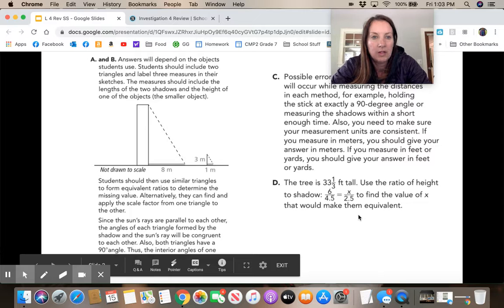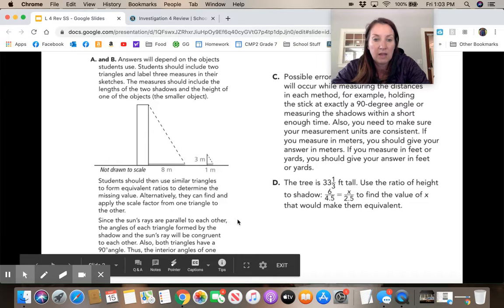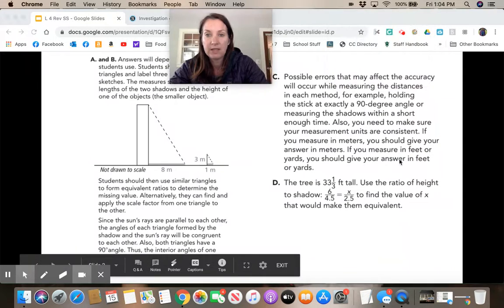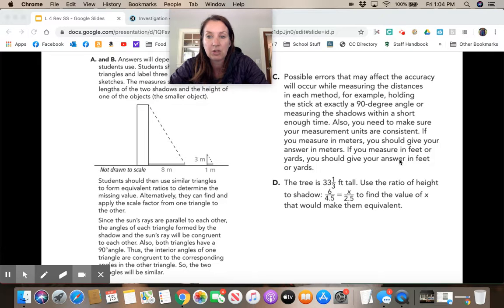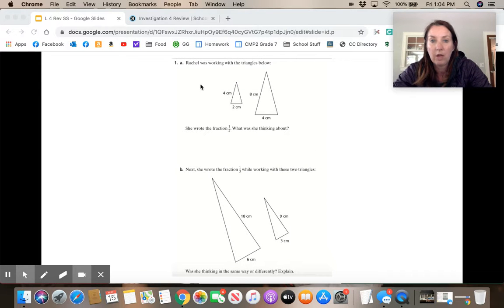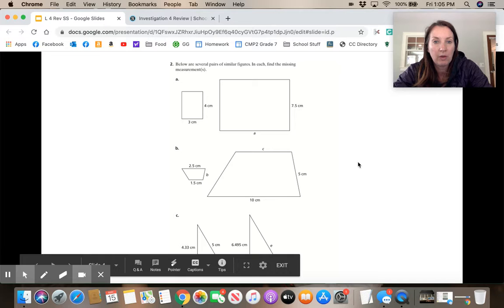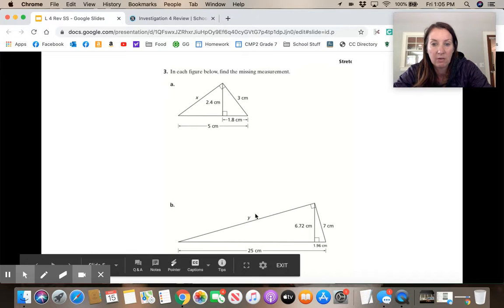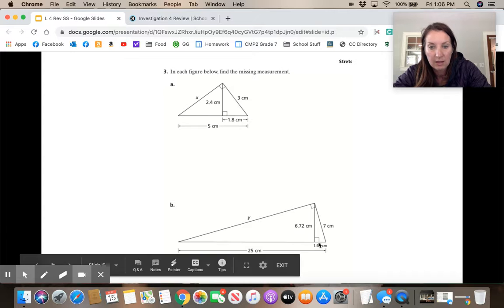SS Inv 4 Review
Inv 4 Review